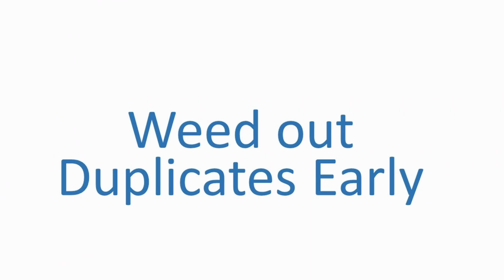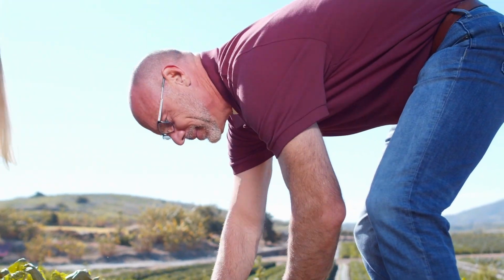Accounts Payable Secrets EXPOSED: What's Really Holding You Back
As savvy professionals are well aware, your accounts payable (AP) process can make or break your organization’s financial wellbeing. With the increasing complexity of technology, often-tenuous vendor relationships, increasing regulatory demands, and advances in fraud, maintaining a streamlined AP process is not just a requirement—it's a strategic necessity. Perfect for beginners wanting to understand the basics of AP best practices as well as seasoned pros! Today we’re going to take a deep dive into best practices in AP starting with an evaluation of exactly what makes up a best practice. Make sure you stick around until the end when we identify best practices frequently overlooked and those that no organization can afford to ignore.

Looking for more of the most current business intelligence about
  + Best practices around your payment and accounts payable function
  + Current and new fraud protection protocols
  + The newest technology impacting your accounting, accounts payable, and payment functions
  + Career advancement
  +And much more!!

00:00 Accounts Payable Best Practice Essentials
01:18 What Makes of an AP Best Practice
08:31 Best Practices for Eliminating Duplicate Invoices
26:09 Some Other Best Accounts Payable Practices
36:17 Best Practices: Disastrous if Overlooked